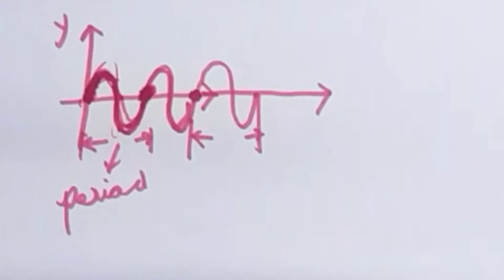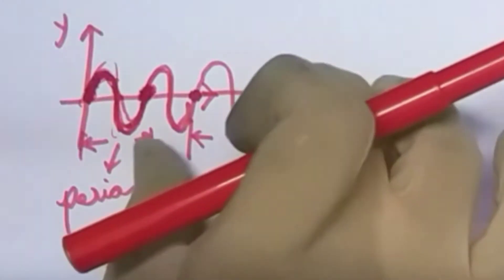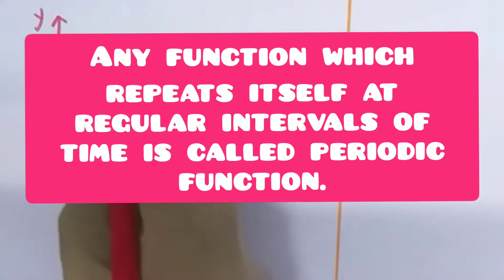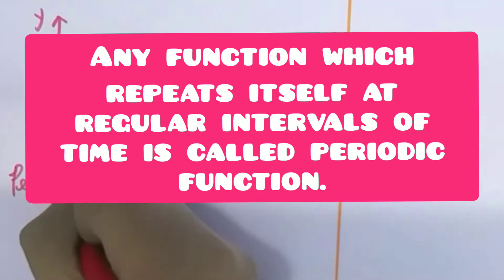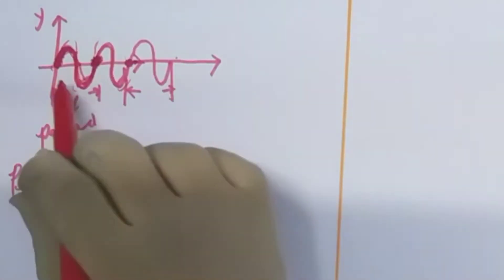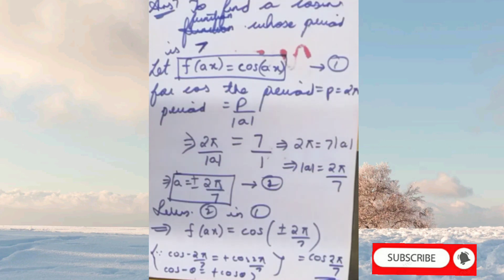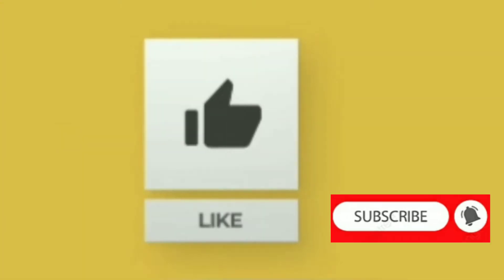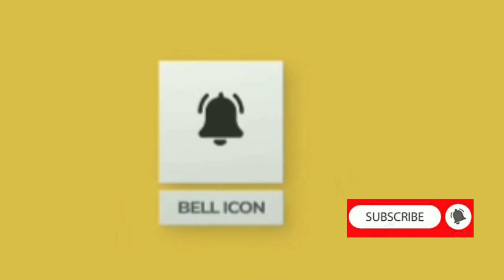TRIGNOMETRY 13 /PERIODIC FUNCTIONS AND PERIODS /EXERCISE 6(b)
In this video , I have clearly explained you the concept of what is period of a trignometric function and what are periodic functions.
Also , We have solved Exercise 6b Roman 1 from telgu akademi textbook if Intermediate first year maths 1A textbook TS/AP.
Two types of problems - how to find out  period from a given ? function and how to find out function if a period is given?  have been discussed in this video.